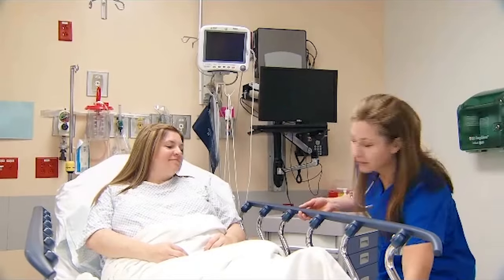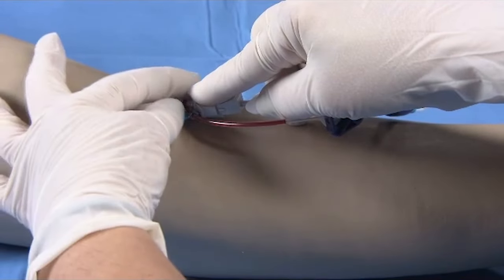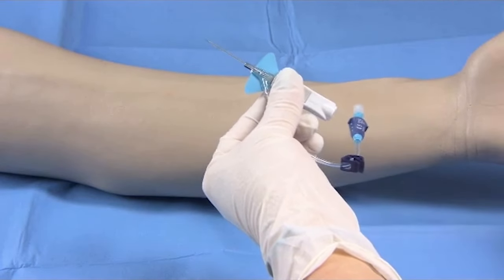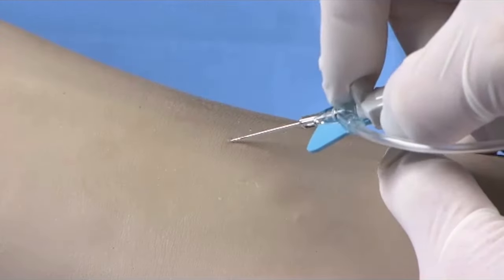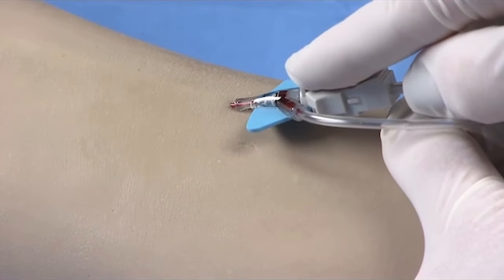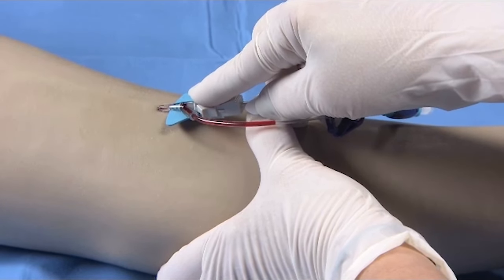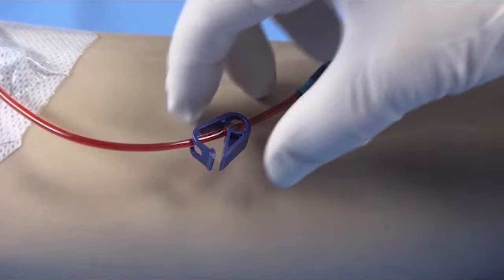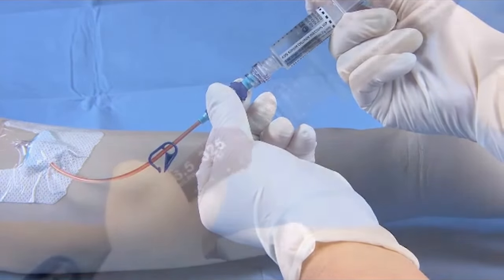BD Nexiva™ Diffusics™ Closed IV Catheter Insertion Techniques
This video demonstrates techniques for using the BD Nexiva Diffusics Closed IV Catheter System. This product may not be available in all countries or regions.